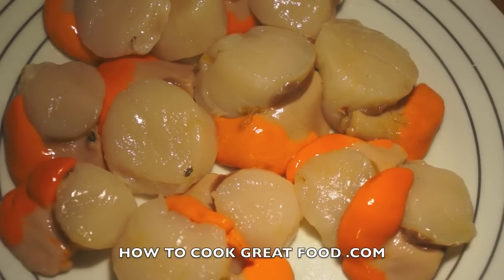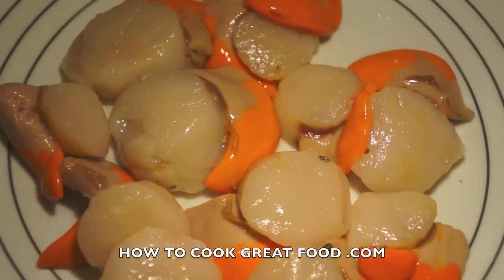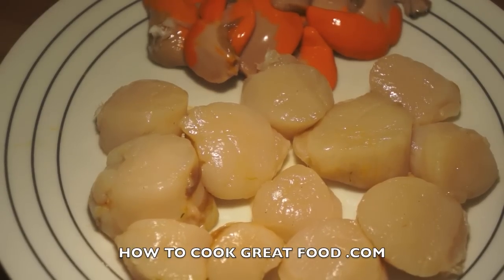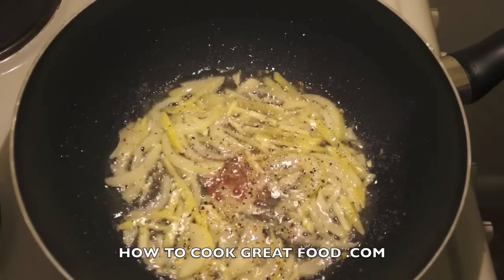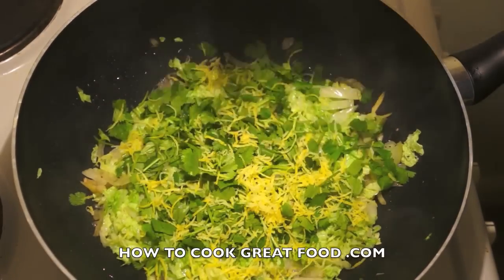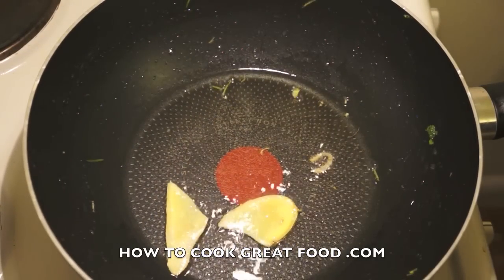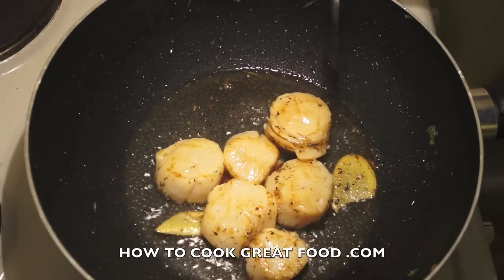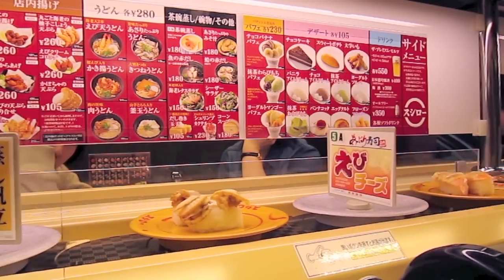Lemon Pan Fried Scallops Asian Ginger & Cilantro Recipe Rye Bay coquilles St-Jacques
Lemon Pan Fried Scallops Asian Ginger & Cilantro Recipe Rye Bay coquilles St-Jacques. We got these scallops while on our travels in the most amazing town of Rye on the south coast of England. Rye bay scallops are very famous and delicious. Rye itself is just magical a acient town full of history. Check out the Ry Bay Scallop week website (yes they are that well known they have their own week) - The town is really worth a visit if you are ever in the area.  Scallops (like mussels and oysters) are bivalves, which means they have two shells attached by a hinge. There are three edible parts to a scallop: the creamy-white muscle meat, the orange coral (the roe), and the frilly membrane that encloses the muscle. Few people realise the membrane can be used in cooking, and some cultures eschew the coral. What to buy Queen scallops (Chlamys opercularis, also known as queenies) are small, sweet and affordable. King scallops (Pecten maximus) are much larger. Live specimens labelled 'diver-caught' are the best. Avoid scallops that are bright white in colour as they will have been soaked in brine to make them swell and appear larger.  How to prepare
Scallops are easily overcooked and at their best when quickly prepared. Depending on size they should take no more than 5-6 minutes to cook, otherwise they become chewy bullets. Serving suggestions Steaming scallops Chinese style highlights their true flavour, while searing on a hot heavy-based pan gives a lovely sweet edge to the muscle meat. You could also roast them in a hot oven - the shell is a perfect container for baking and serving. Good matches include garlic, cream, mild curry spices, tomato sauces, soy sauce, herbs and white wine. Although coquilles St-Jacques simply means "scallops" in French, in the idiom of American cooks, the term is synonymous with the old French dish of scallops poached in white wine. As part of the HOW TO COOK GREAT NETWORK -